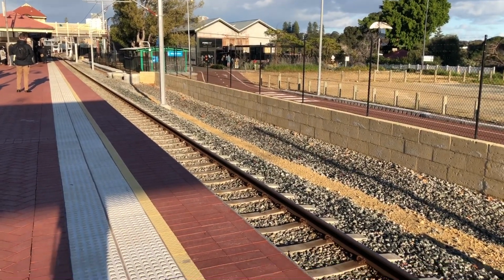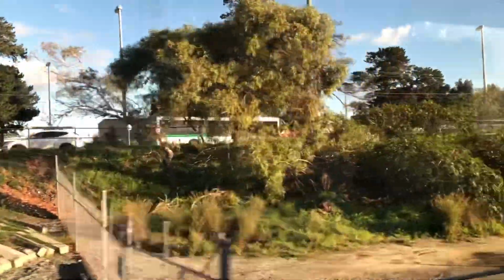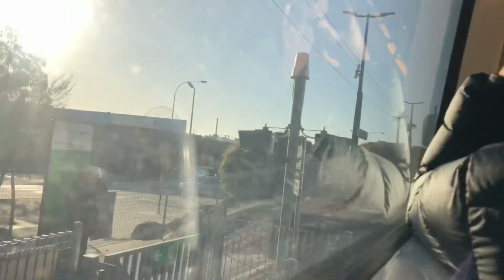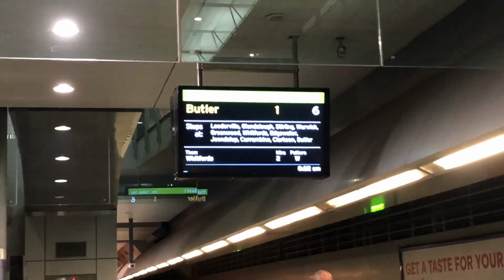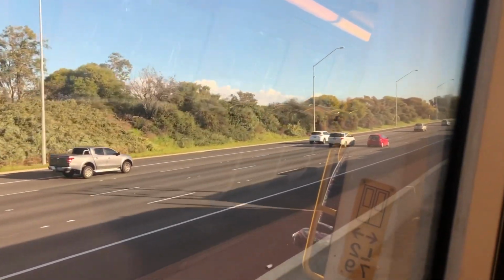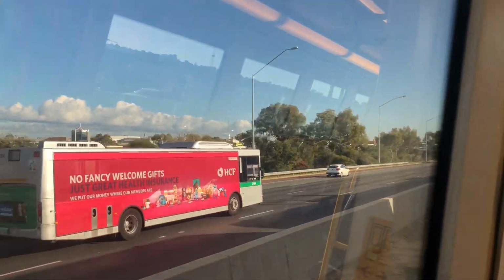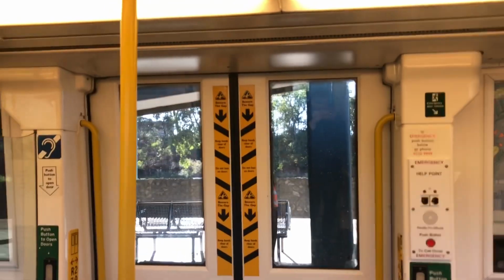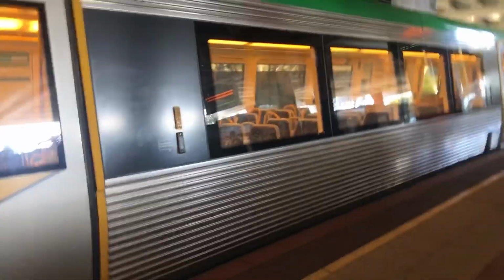[The W-Bros!] Vlog: Claremont to Whitfords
Both W Patterns featured!!!
With quite a big delay for Mandurah and Joondalup during that moment, wonder is that normal during rush hours

Thanks @C.JTheAllrounder for this request

Train Car/Set: Bombardier and Downer Rail EMU[5069]/(4069/5069)
Line: Airport Line
Section: Claremont to Perth
Terminus for Train: High Wycombe (Skipping Bayswater)

Train Car/Set: Bombardier and Downer Rail EMU[4079]/(4077/5079)
Line: Joondalup Line
Section: Perth Underground to Whitfords
Terminus for Train: Whitfords

[Filmed on 14th August, 2023]